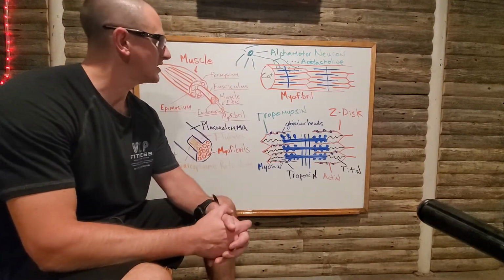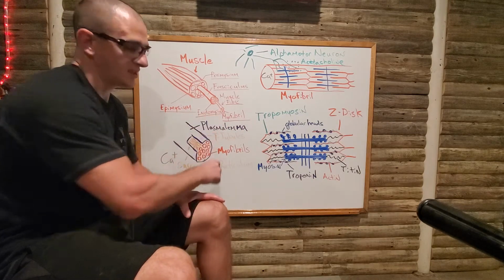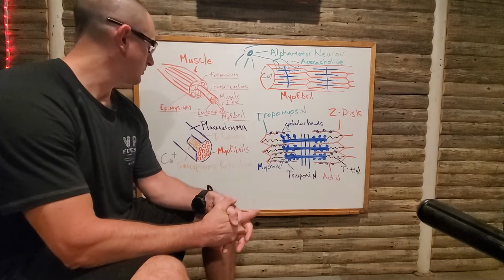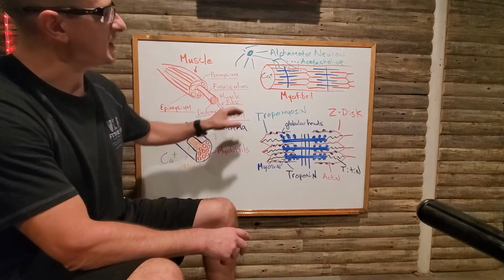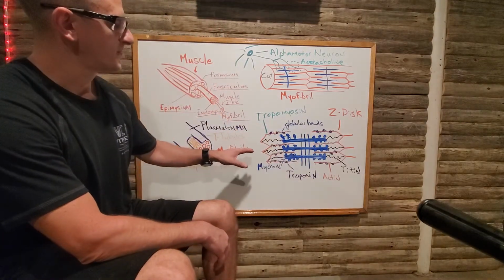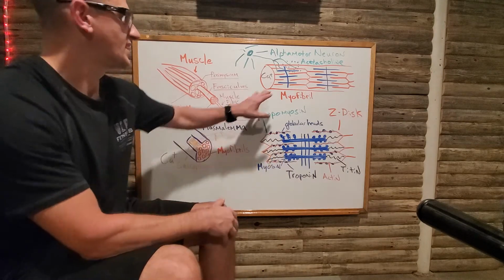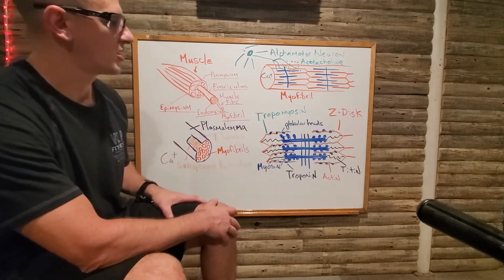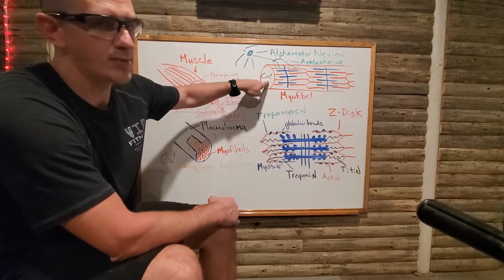sliding filament theory